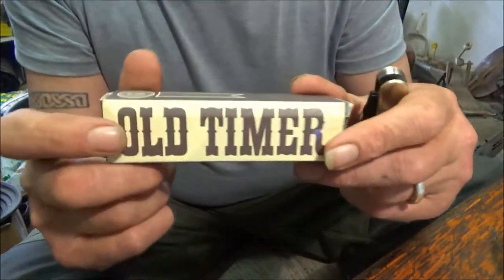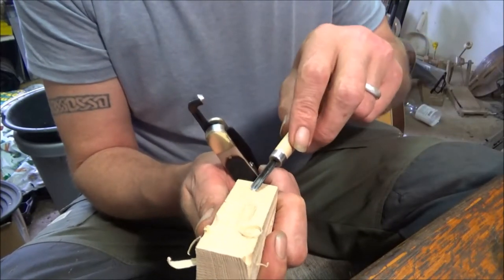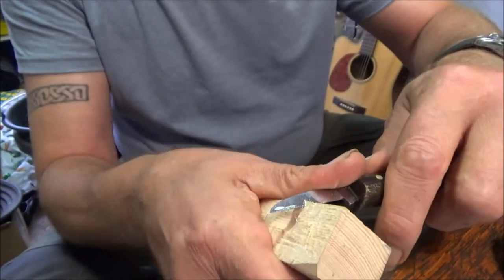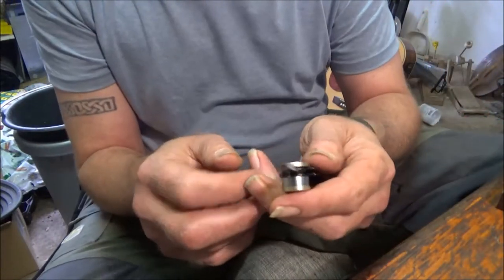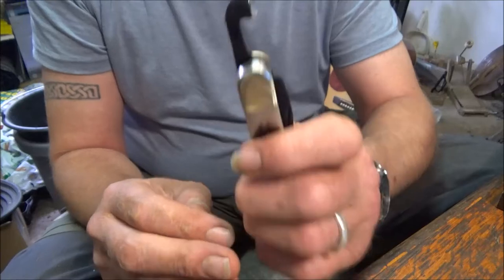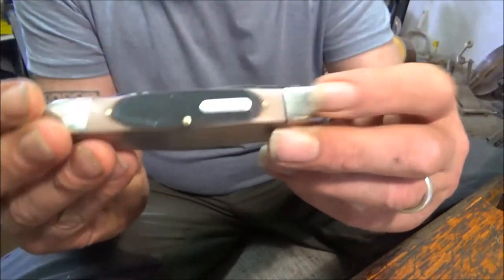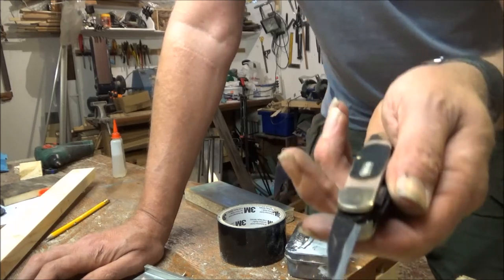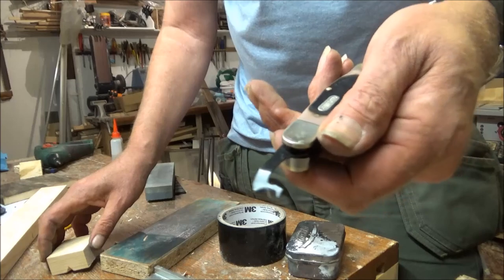Old Timer 24OT carving knife review first imprecations pt 1. 08 06 18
This is part 1. I will do another video after doing a carving with it
Old Timer 24OT carving knife review first imprecations